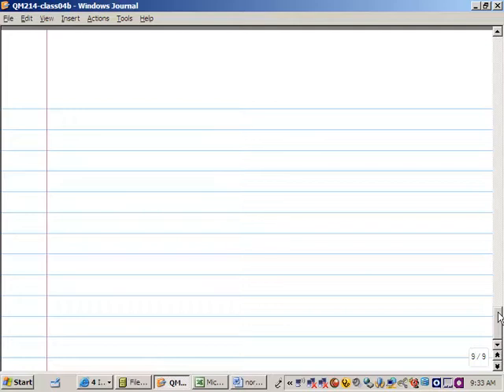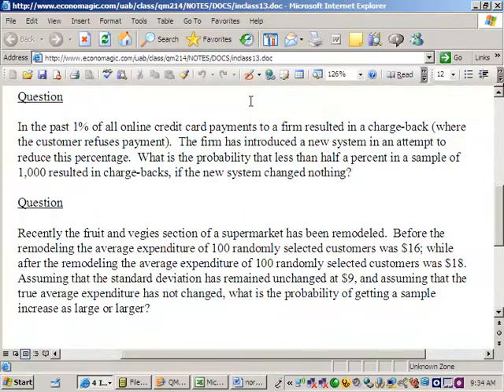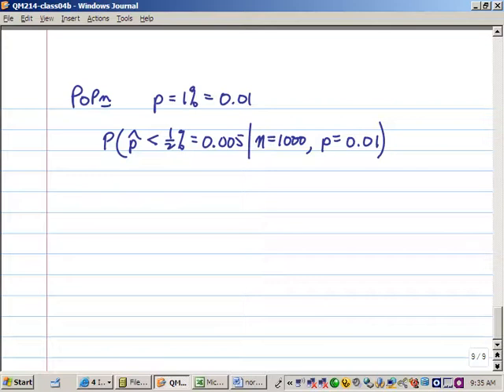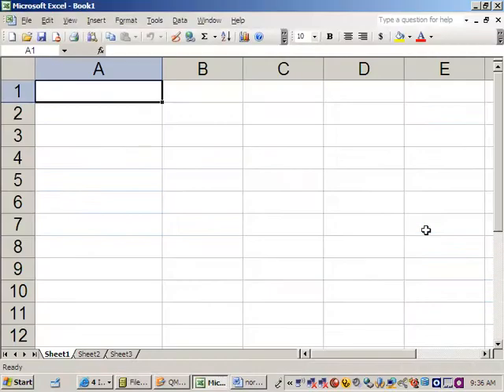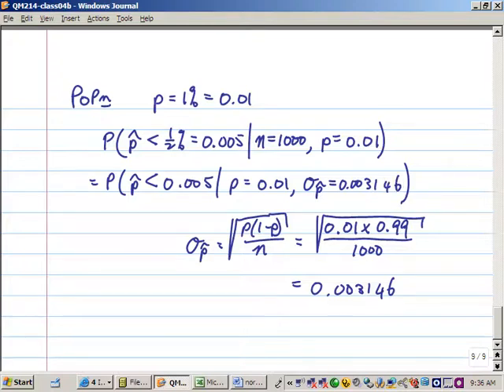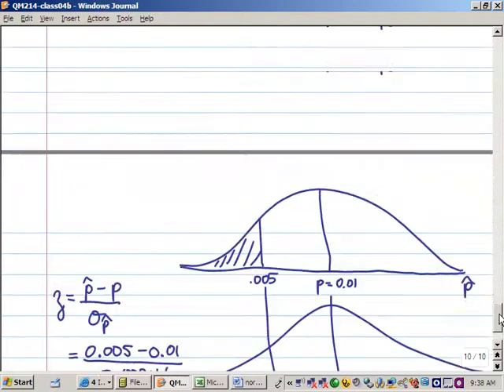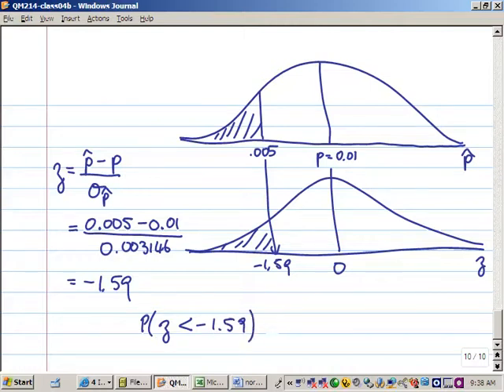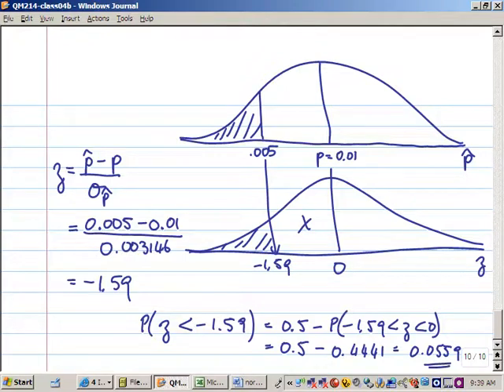QM214: Module 5: 10: Video 2: Part 3/3